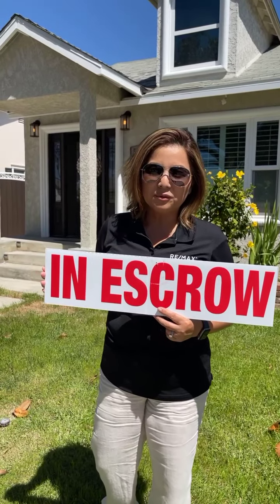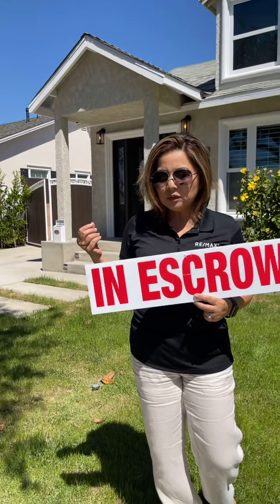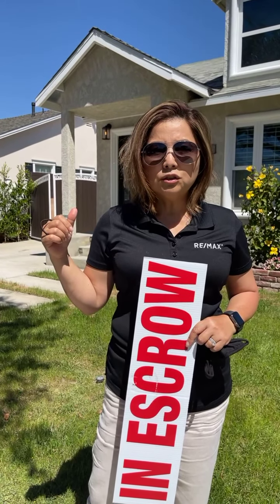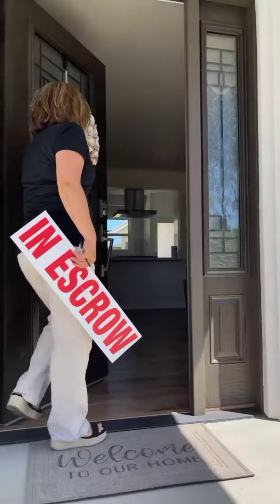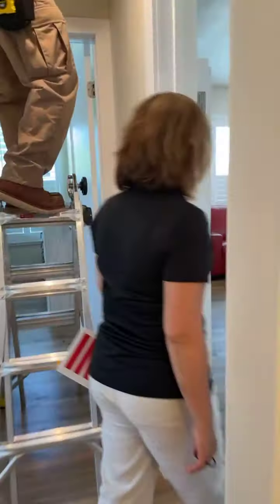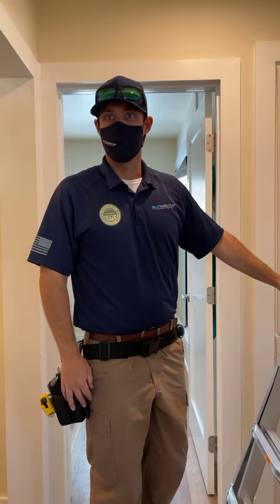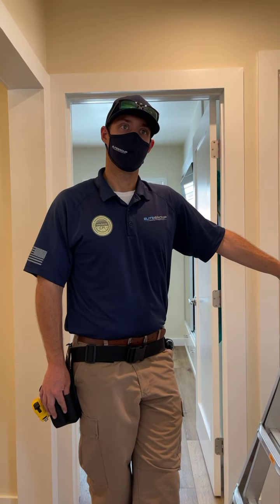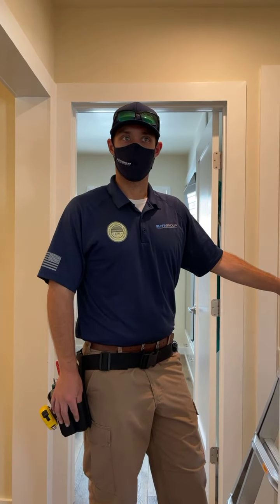✅ Physical Inspection ⭐️ Important Step of Escrow for the buyer 🙏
Once your offer is accepted, it's very very important to hire a professional property inspector to uncover everything about the property🙏 Without this, your buyer may not uncover defects and cannot ask for repairs or credits 💕 The report provided will be attached to a document that Agents use to correspond with the seller.